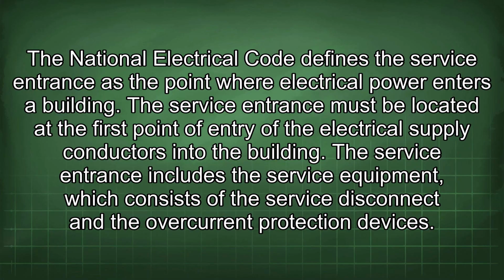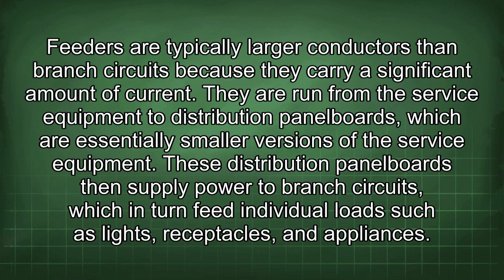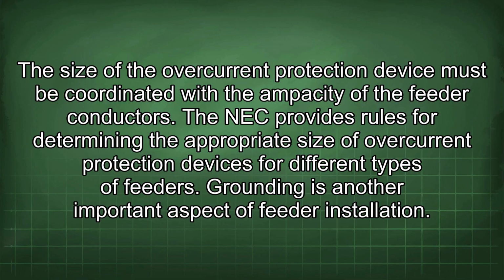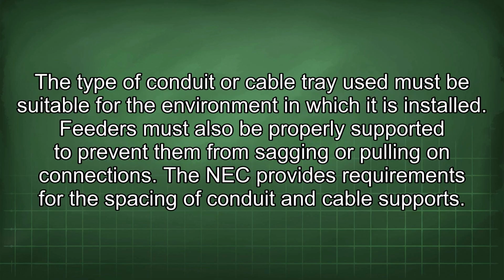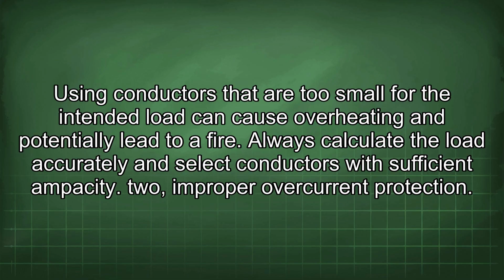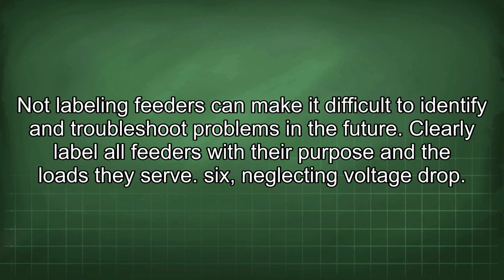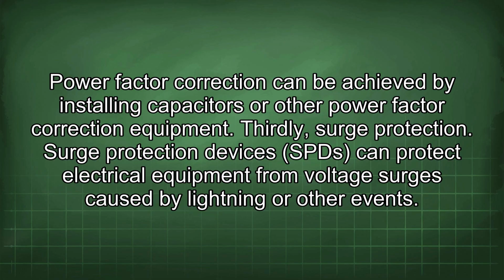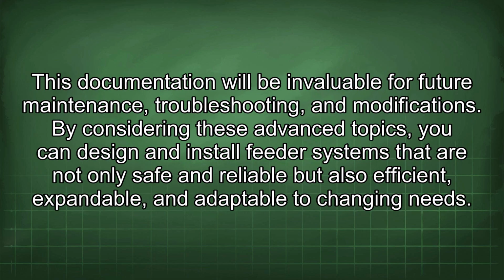Feeder vs Service Entrance Placement Explained Simply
Understand the difference between service entrance and feeder placement. The NEC allows feeders to run beyond the point of entry. Always verify local code requirements with your electrical inspector.